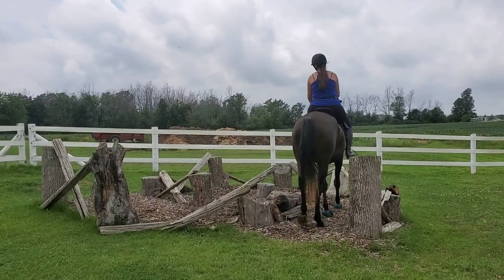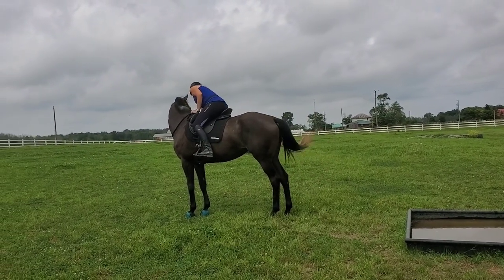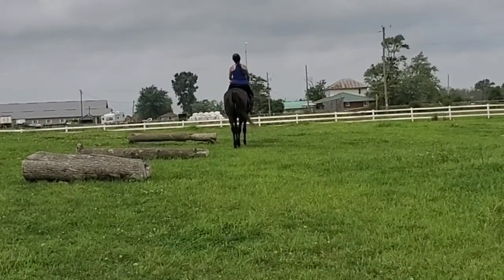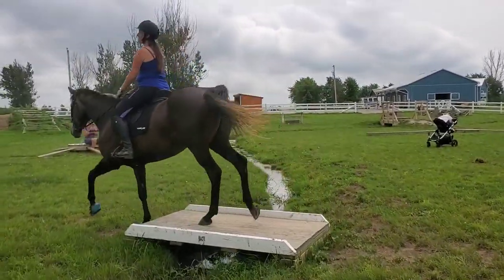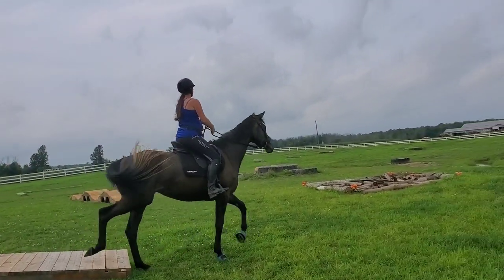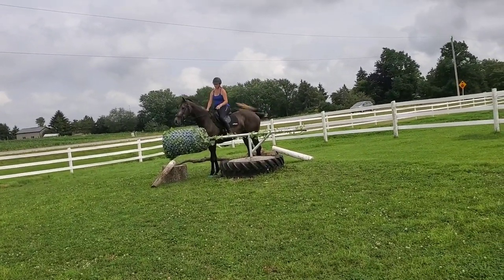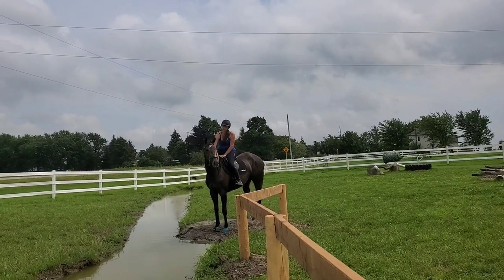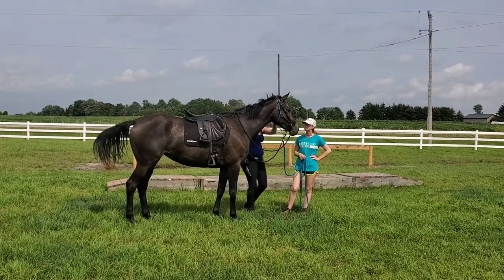Thoroughbred Training: tension on the obstacle course with Elysia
Elysia the Thoroughbred goes to train on some obstacles and has some tension. check out how I help her during this horse training session